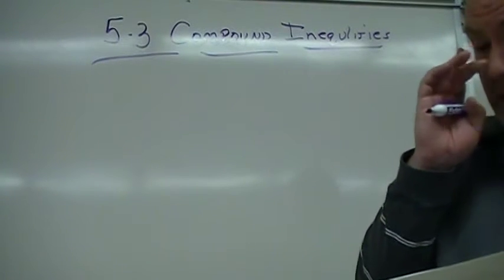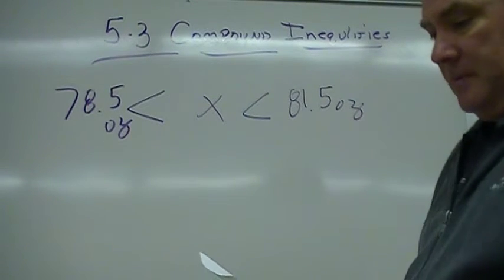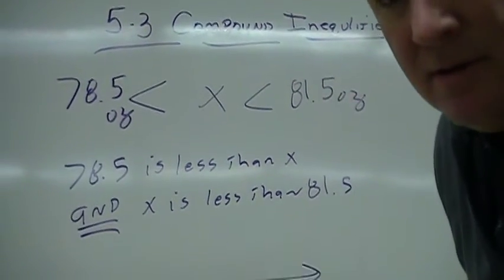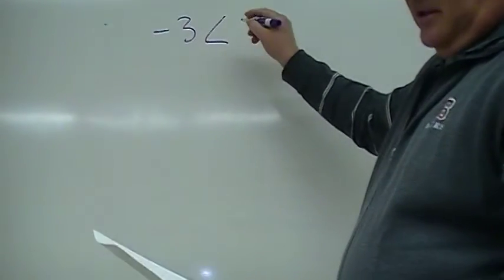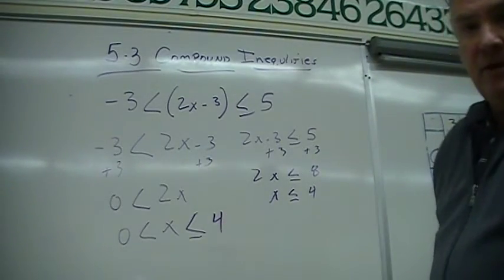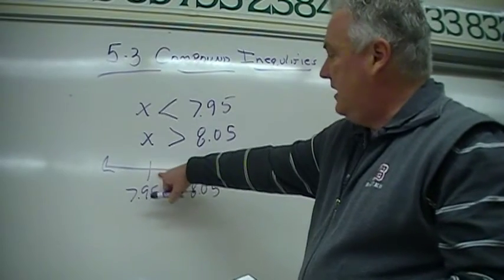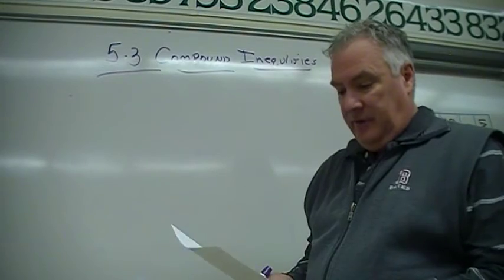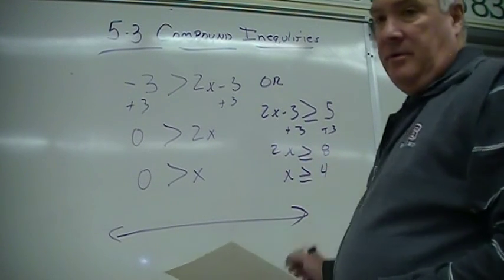5-3 Compound Inequalities